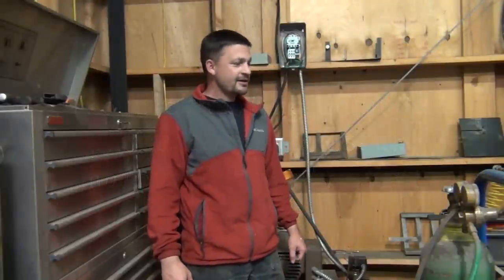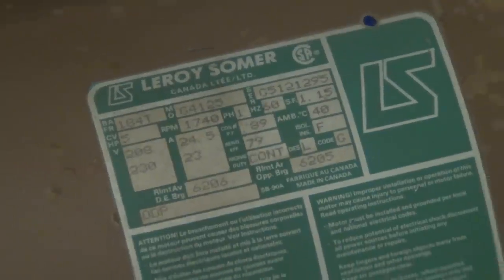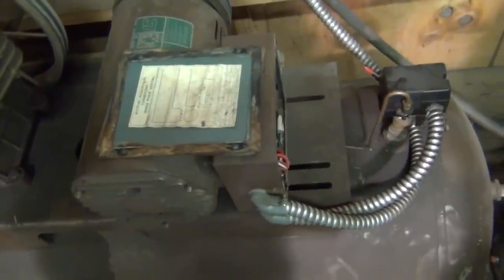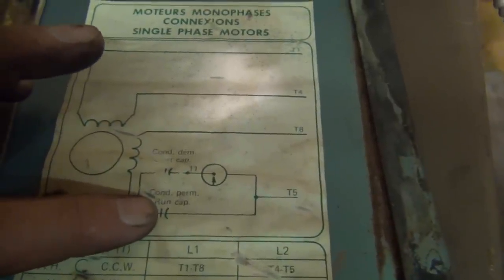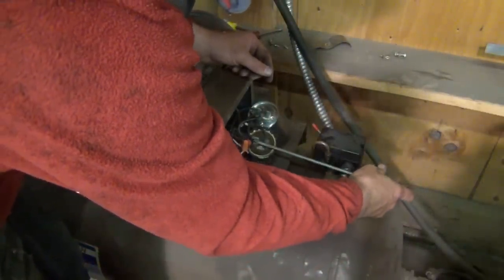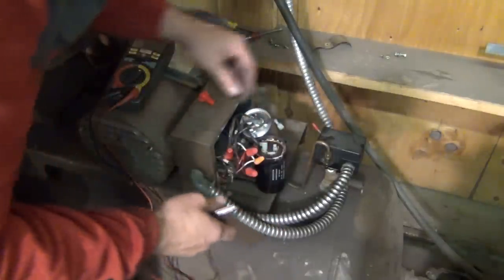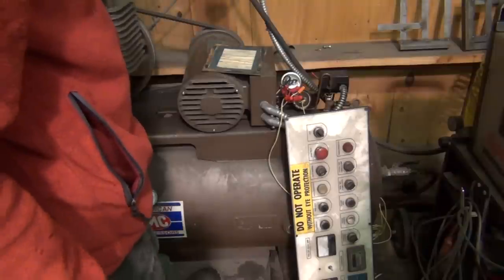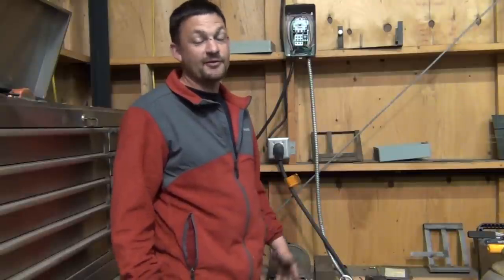Air compressor motor troubleshooting Part 1- bad start capacitor switch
Troubleshooting an air compressor motor that won't start.